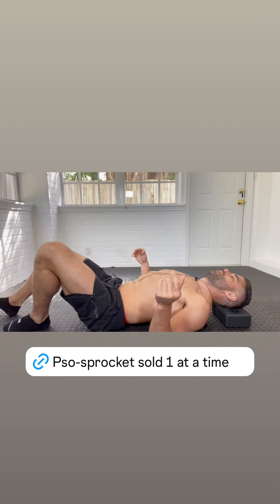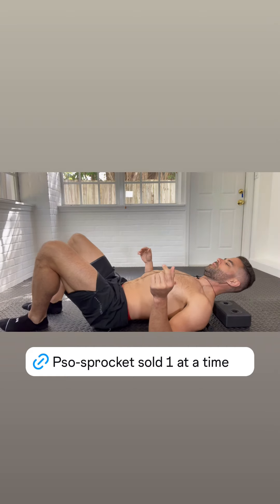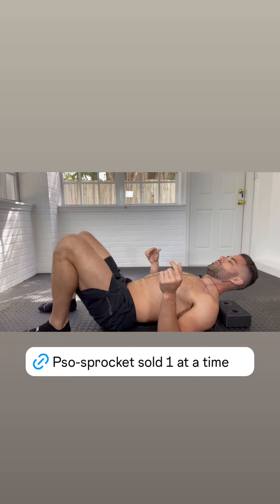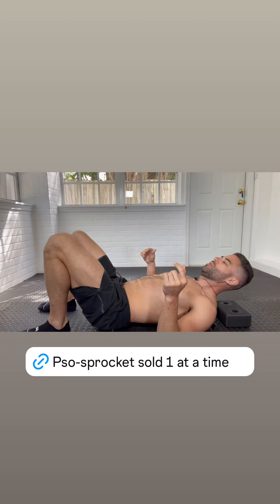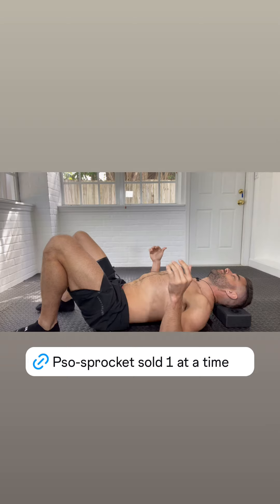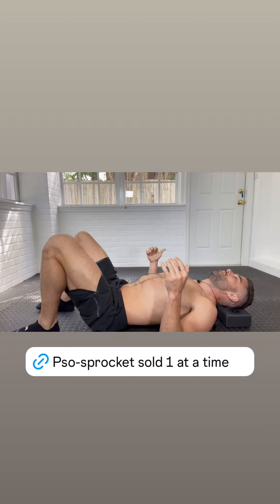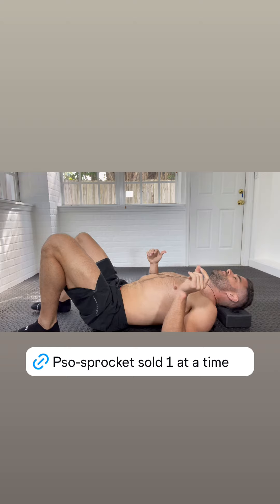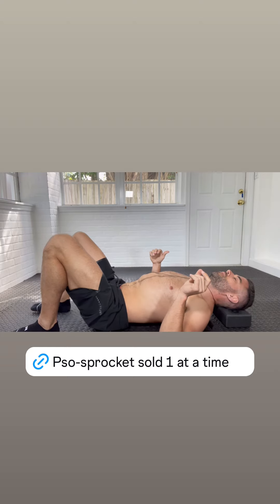Upper back massage 2 Pso-Sprockets on Pso-Stick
Description:
Discover how to effectively relieve tension and discomfort in your mid-back using the Pso-Sprockets on the Pso-Stick! In this video, we guide you through a targeted massage technique designed to release muscle tightness and improve mobility in the mid-back area. The padded surface ensures added comfort as you focus on loosening those stubborn knots, perfect for anyone with a busy lifestyle needing quick and effective pain relief. Whether you’re an athlete or simply looking to enhance your recovery routine, this simple yet powerful method will leave you feeling rejuvenated and ready for your next activity!

Key Benefits:

 • Alleviates mid-back tension
 • Increases mobility and flexibility
 • Enhances recovery after workouts
 • Perfect for at-home or on-the-go relief

Tools Used:

 • Pso-Sprockets
 • Pso-Stick
 • Padded Surface

Watch now to see how this simple tool can make a world of difference in your back health!